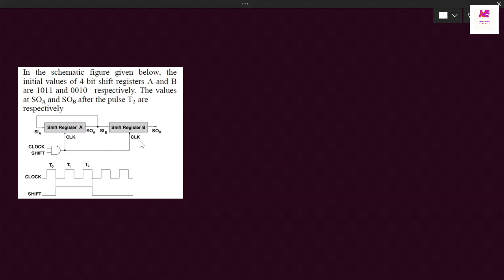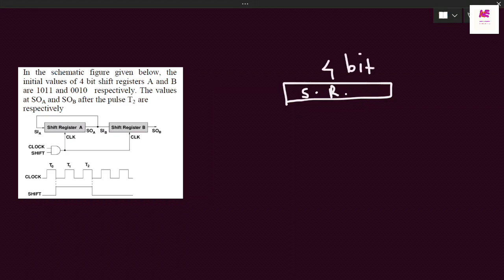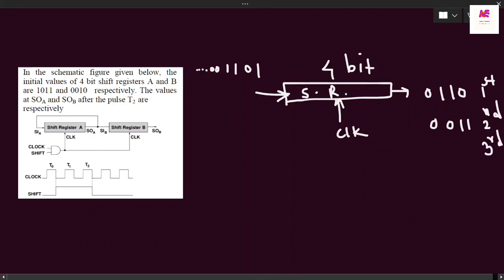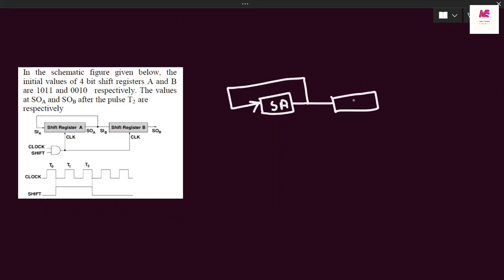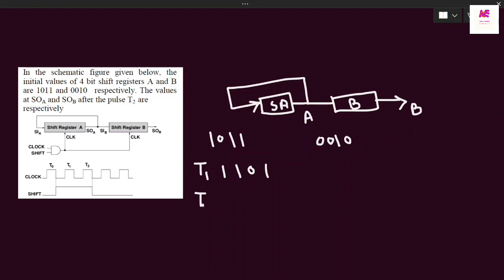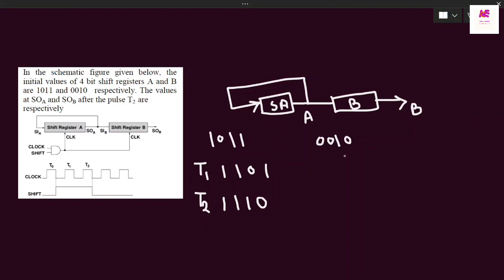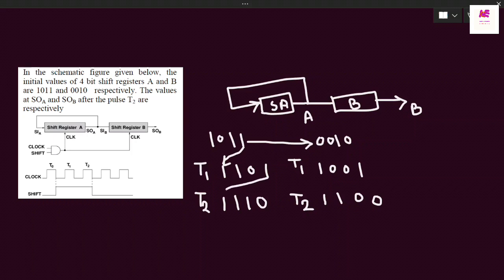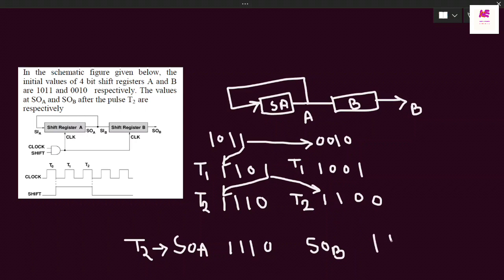Digital Circuit | 1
shift register  is explained in this video and problem solution is given